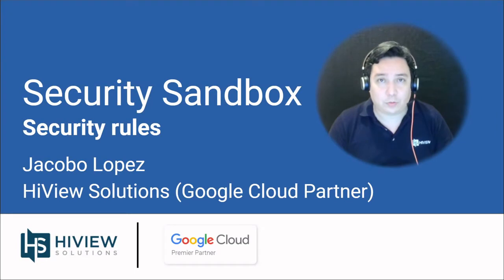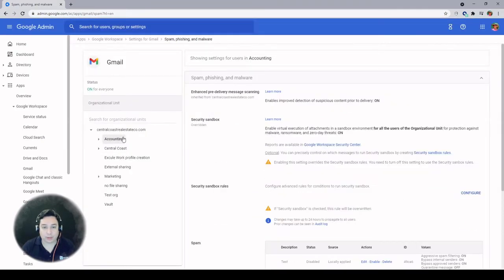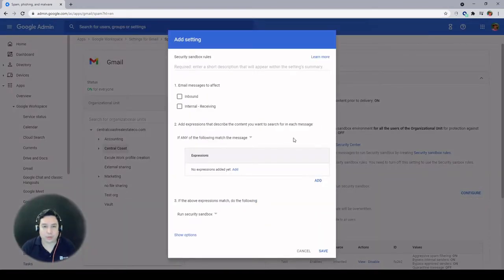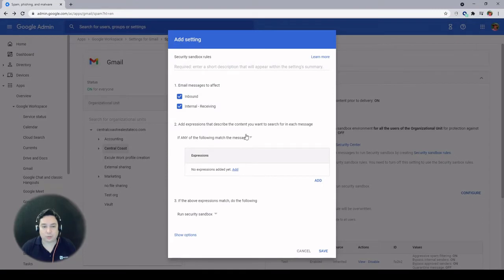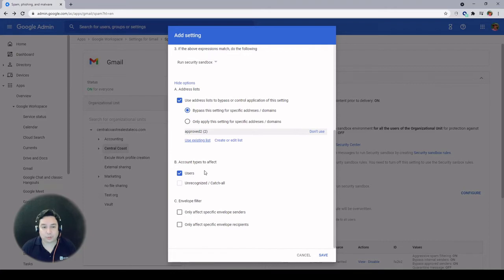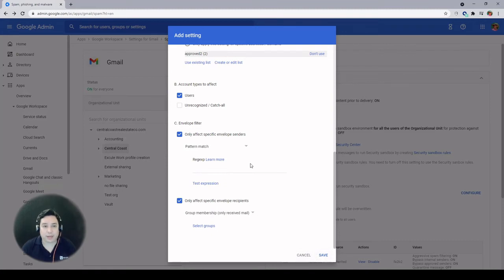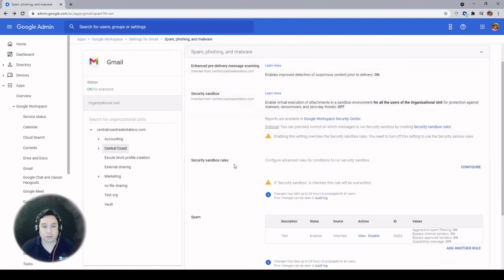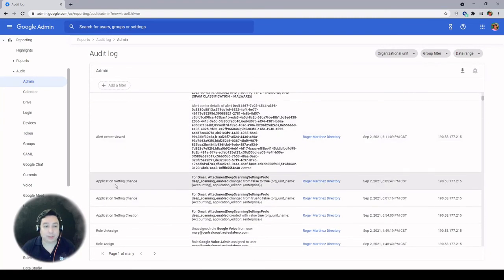Security Sandbox Tutorial for Google Workspace Admins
In this video, learn how to use the Security Sandbox in the Google Admin Console! This effective data protection feature is available only for Google Workspace Enterprise Plus. Looking to upgrade to Enterprise Plus? Have questions?

Founded by an expert consulting duo, HiView Solutions is your trusted Google Cloud Premier Partner, providing the product licenses, technical services, and change management to help organizations thrive. HiView specializes in products including Google Workspace, Google Cloud Platform, Google Voice, and more. User adoption and ongoing support are critical elements of our tailored delivery process. Our mission: Building your business for tomorrow.